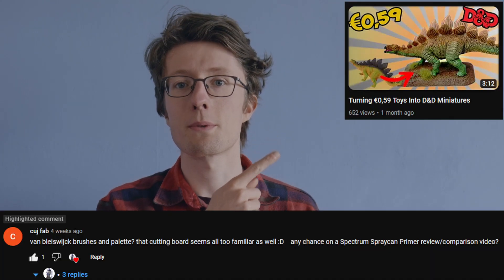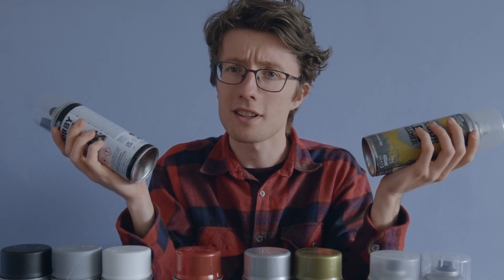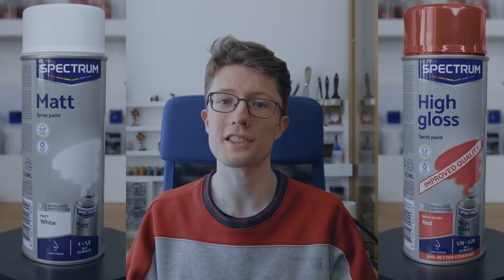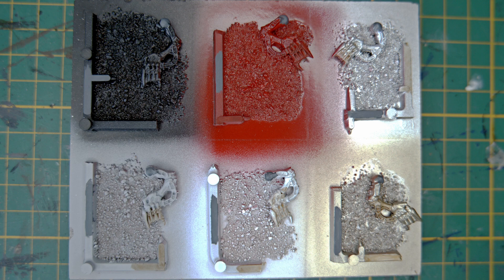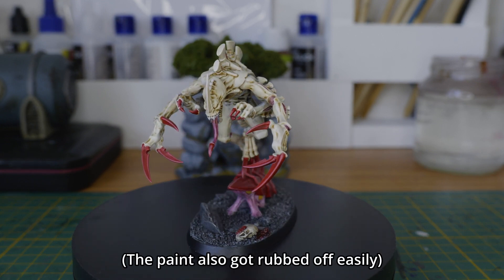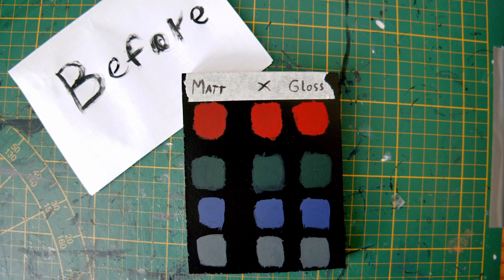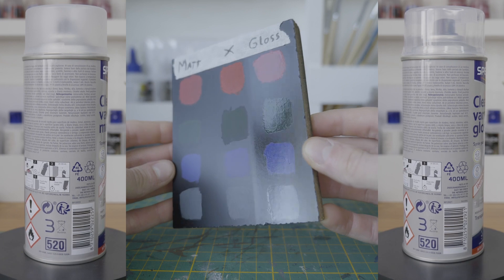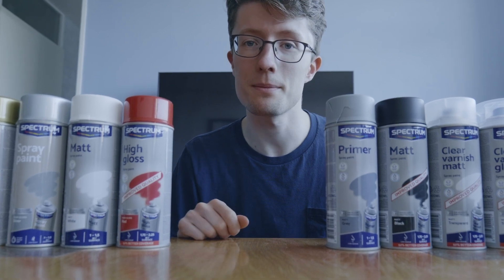Trying DISCOUNT STORE Spray Primers & Varnishes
Trying out the Spectrum spray primers and varnishes sold at the Action!
Some of them are surprisingly good.